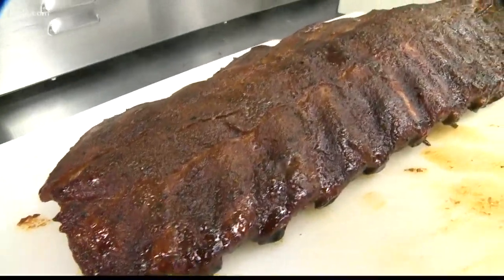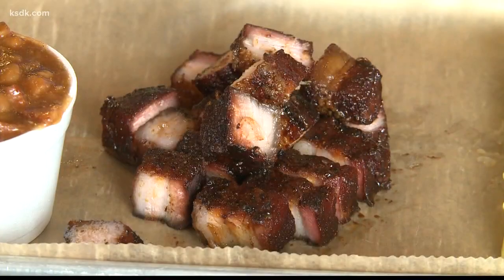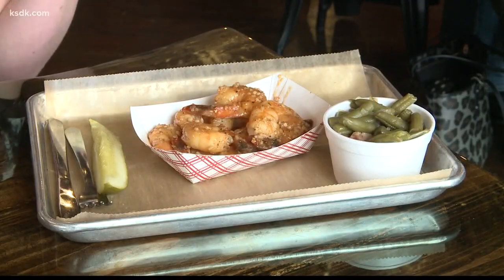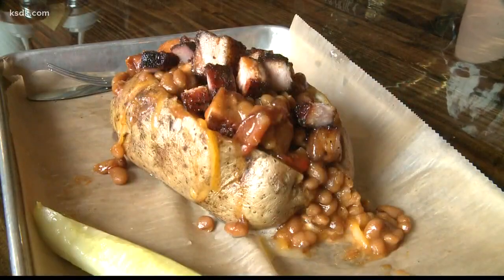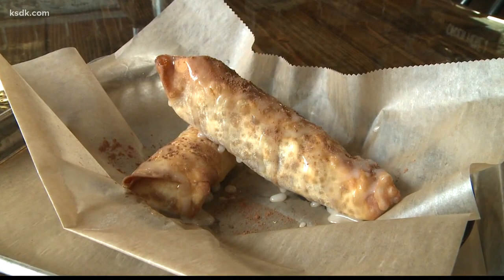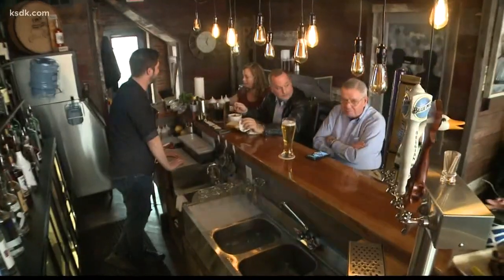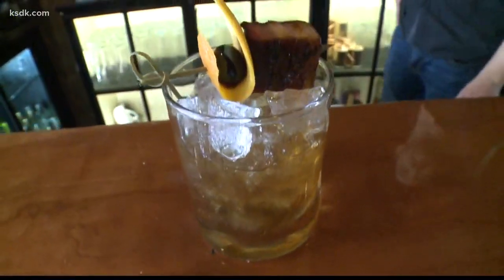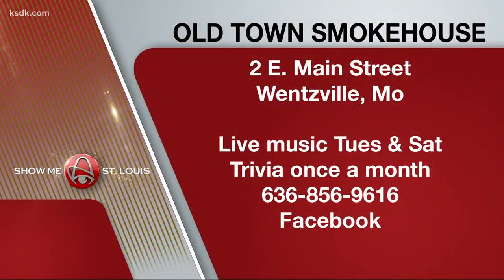Old Town Smokehouse is worth a visit in Wentzville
Good barbeque and creative cocktails are now being served in an historic building in Wentzville. Jimmy V stopped by to show us why people from all over are making a special trip to Old Town Smokehouse.